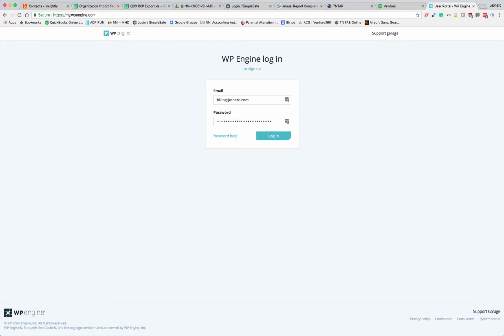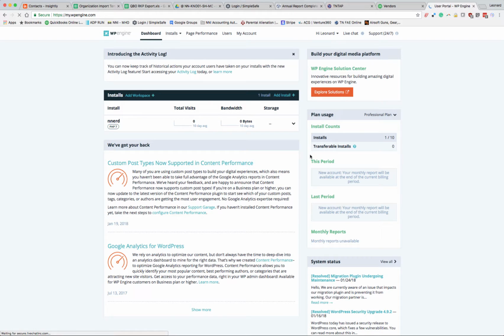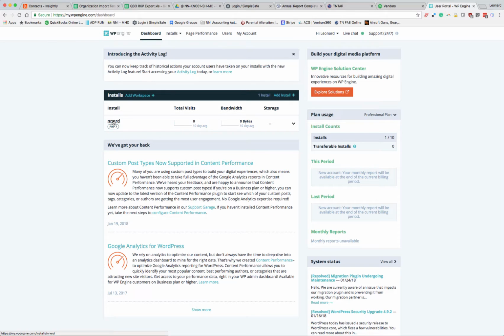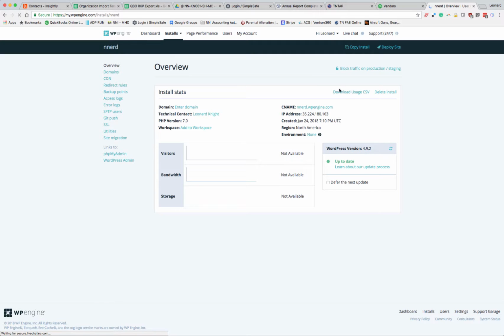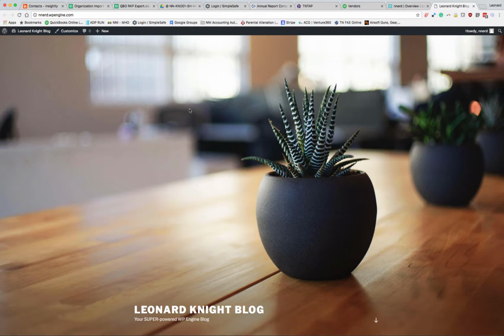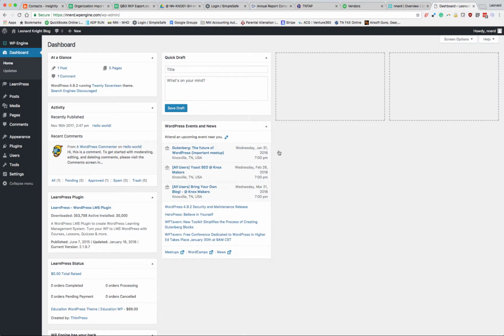NU - WP Engine WordPress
Nerd University introduction to WPEngine and WordPress and LearnPress